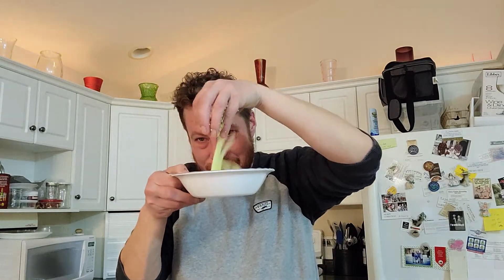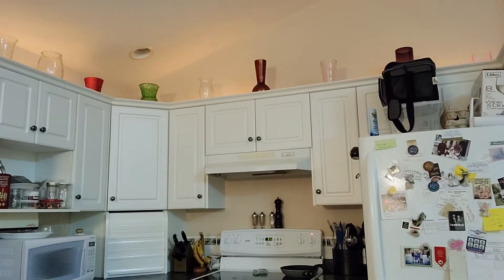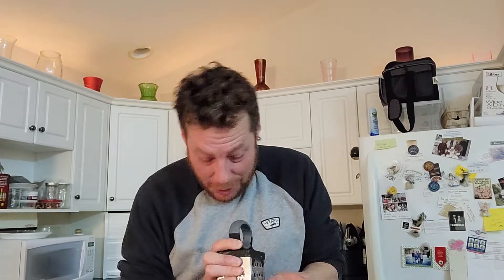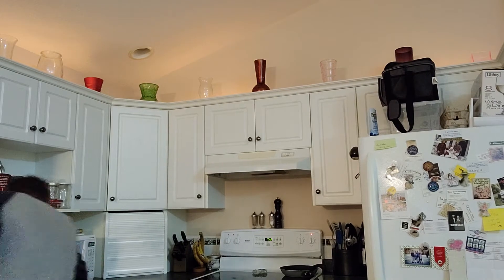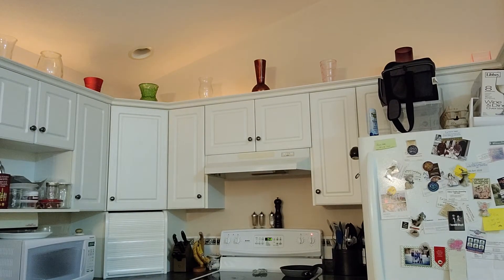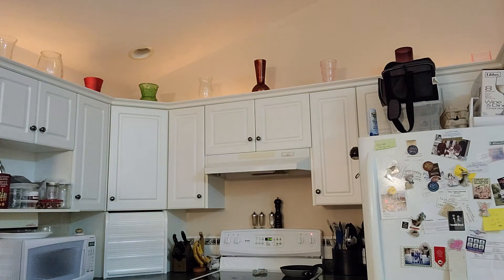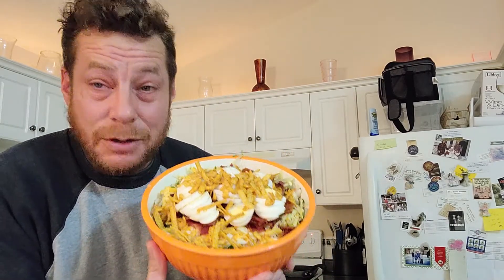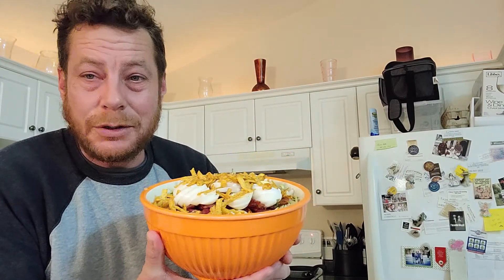Tossing salad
gotta keep the colon healthy